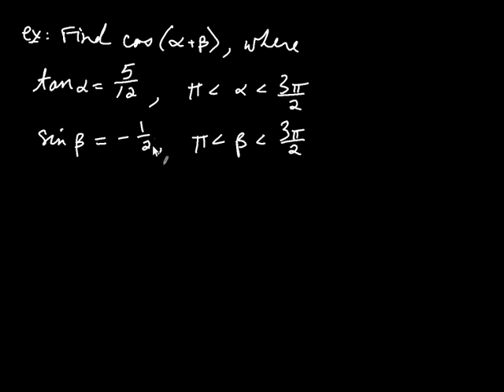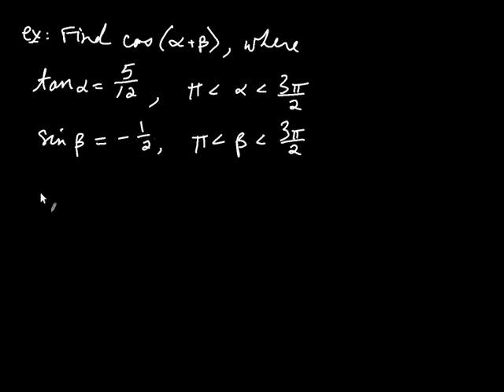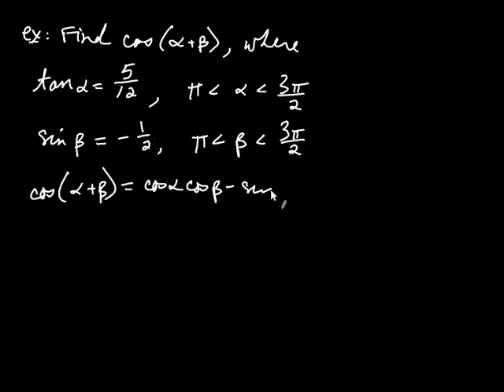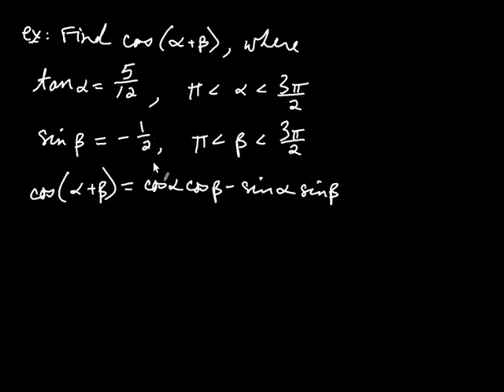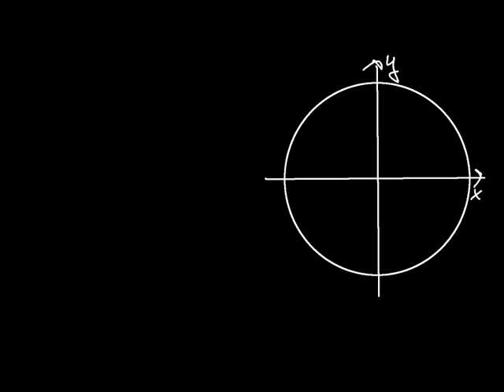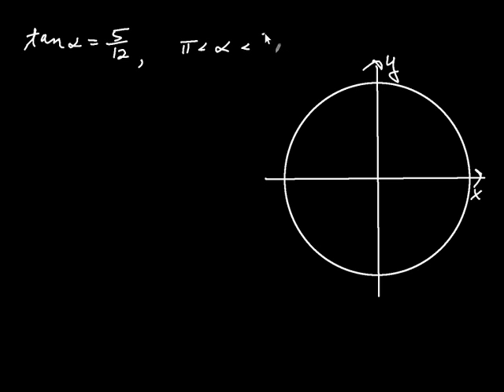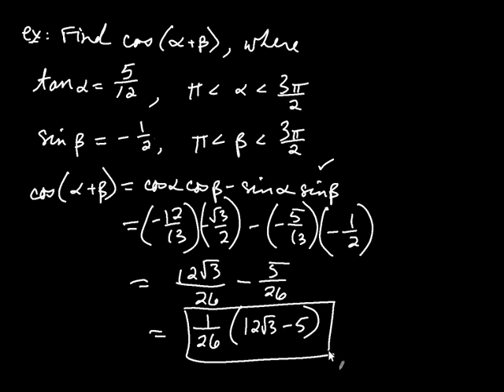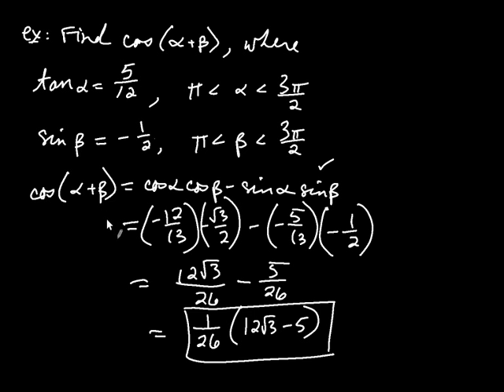Sum and Difference Formulas with Angle Constraints